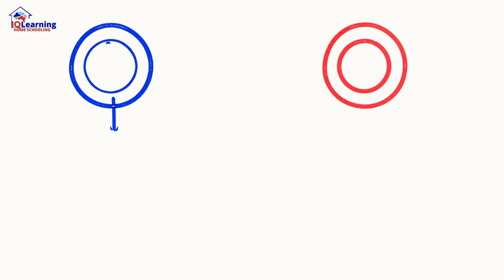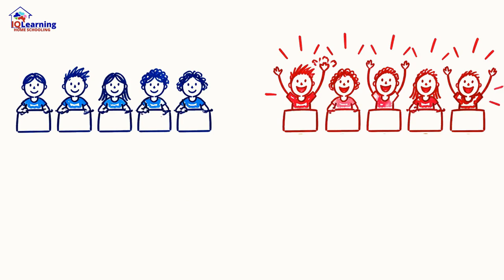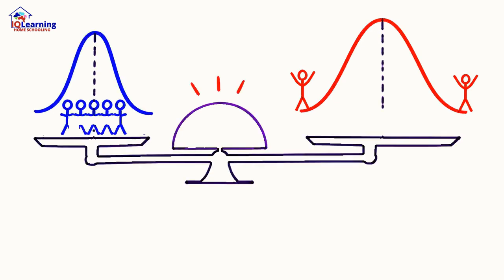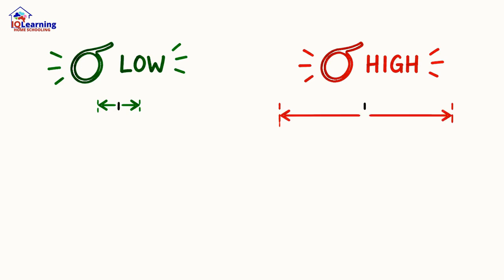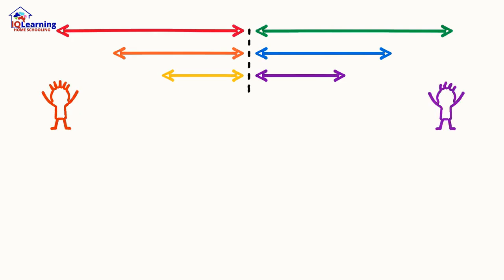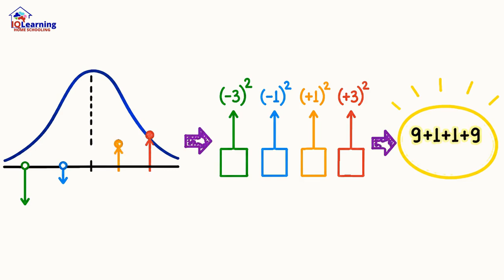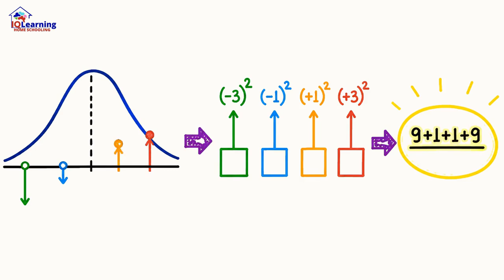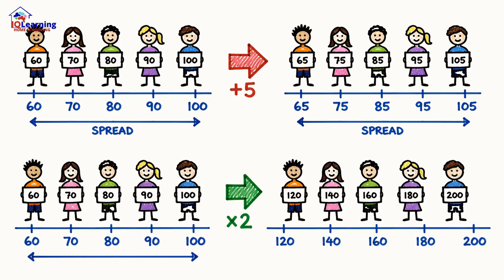Lesson 4 Year 11 Mathematics Conditional Probability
To distinguish these, we need to measure Spread (Dispersion). In this lesson, we introduce Variance and Standard Deviation ( ). These metrics quantify how far, on average, the data points drift away from the center. In finance, Standard Deviation is the number one measure of Risk. In manufacturing, it is the measure of Quality Control. Understanding  is the key to understanding reliability.